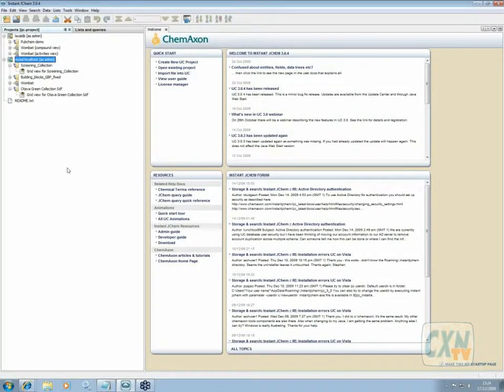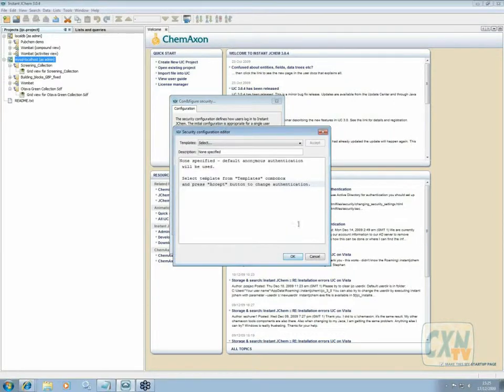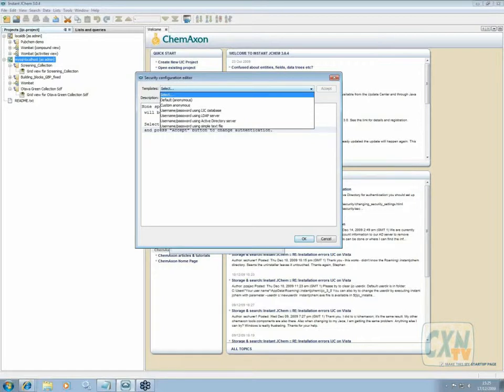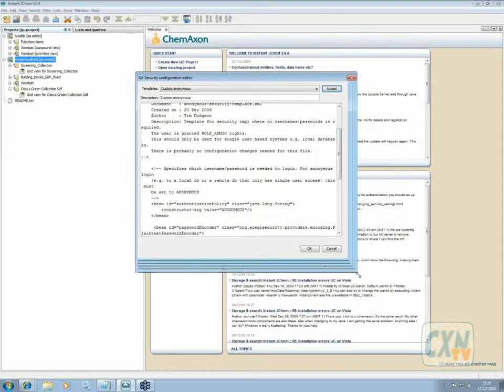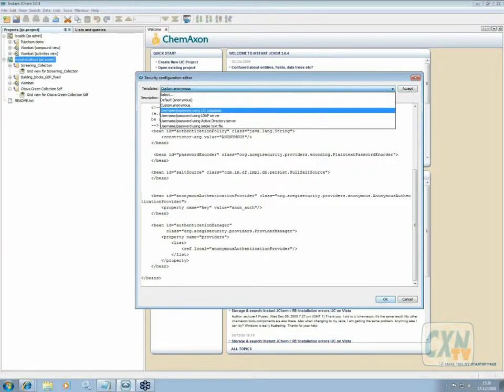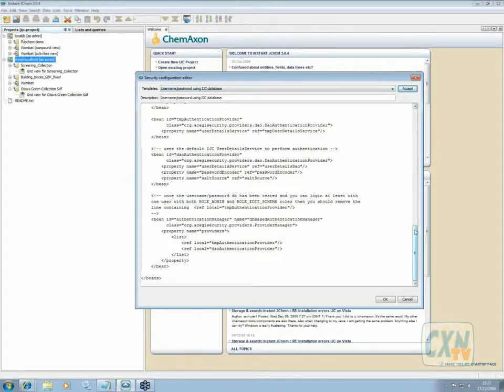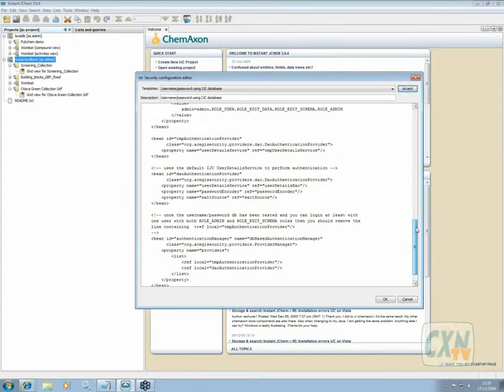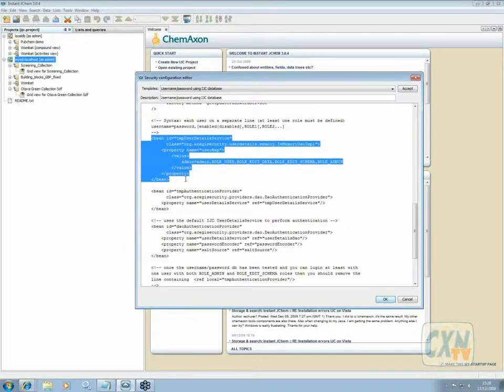IJC Series Webinar - Multi user acces and security - Pt. 04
"Security settings - Introduction of Security configuration editor"
Presenter "Tim Dudgeon - ChemAxon"